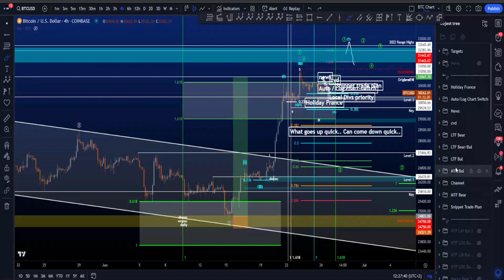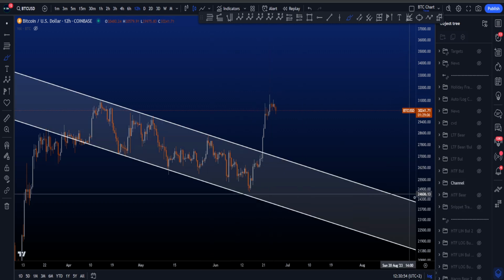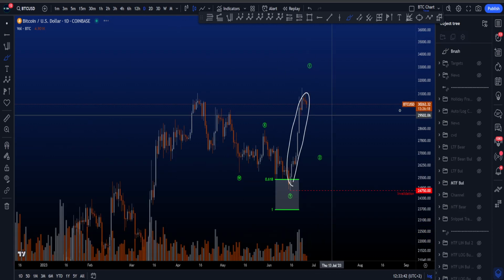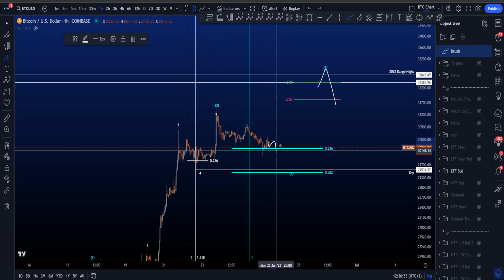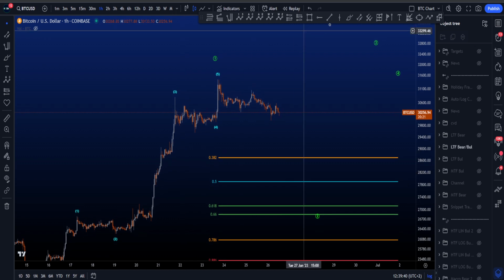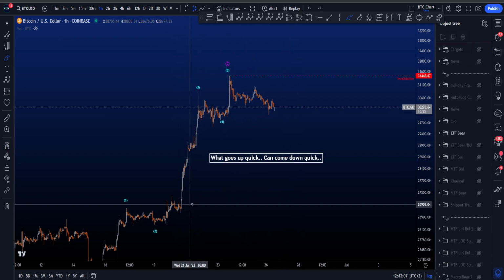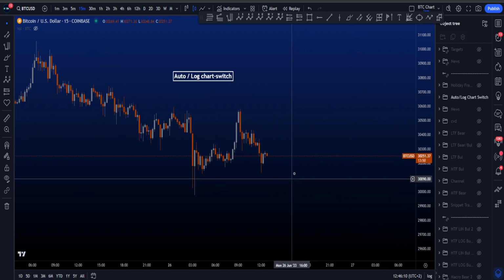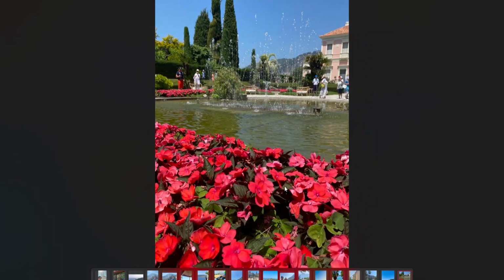Bitcoin Elliott Wave Technical Analysis Today! Bullish & Bearish Price Prediction BTC & News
▶ TIMESTAMPS
0:00 Trading Plan
0:53 MTF Bearish Scenario (update)
3:13 Channel Overview (update)
4:02 MTF Bullish Scenario (update)
5:43 Volume
7:03 LTF Bullish Scenario (update)
11:02 LTF Bear/Bul Scenario (new)
14:25 LTF Bearish Scenario (new)
15:32 CVD Divergences
17:11 News
17:34 Tradingview Auto Setting
18:30 CVD Divergences Final Thoughts
18:53 Holiday Pictures France